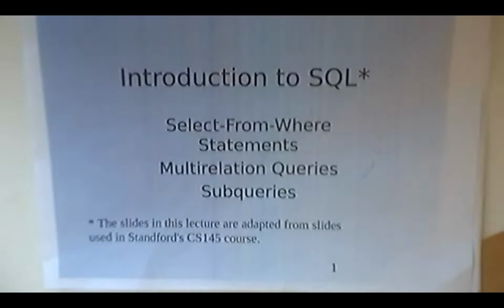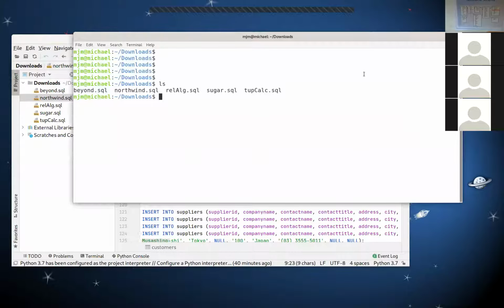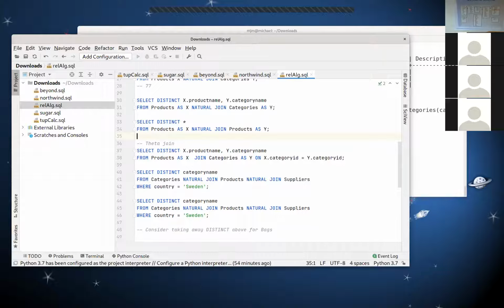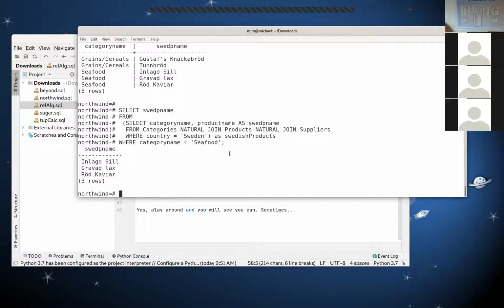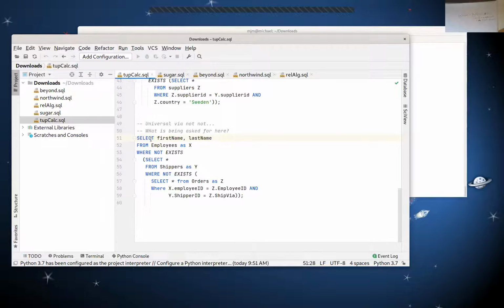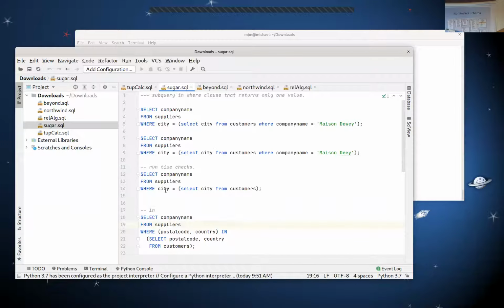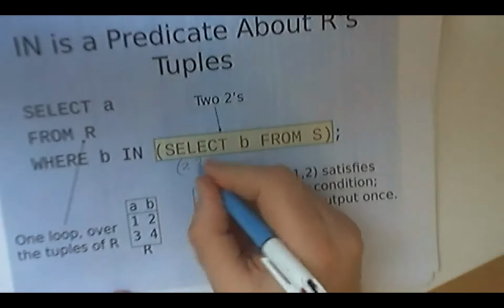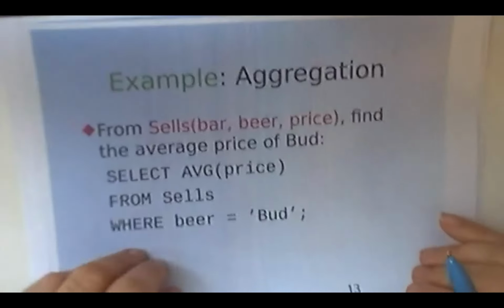5DV202 Lecture #3 Basic SQL